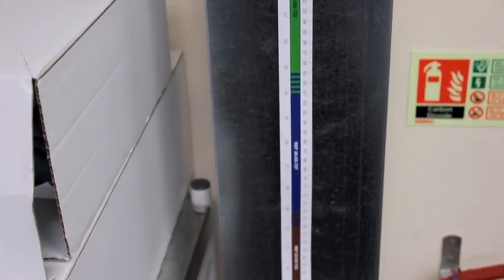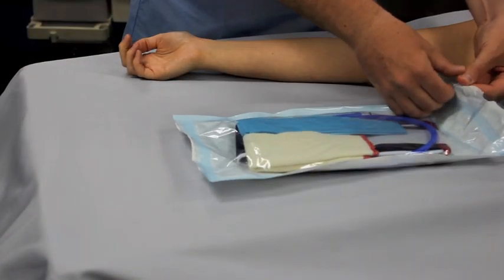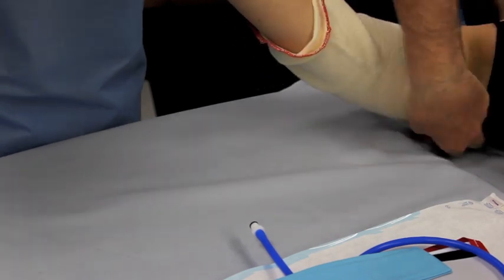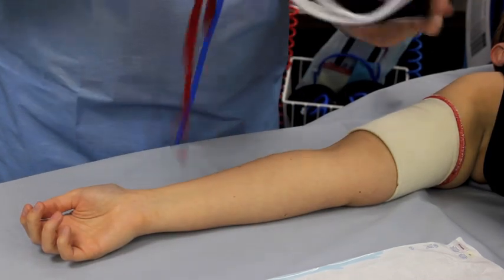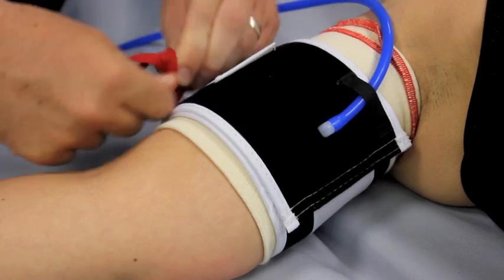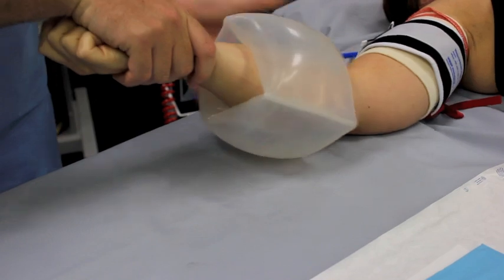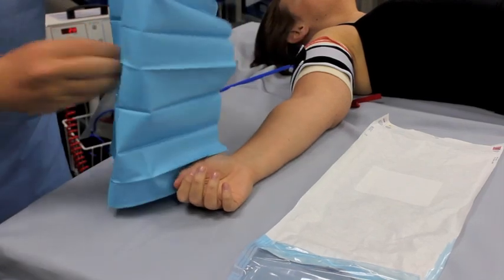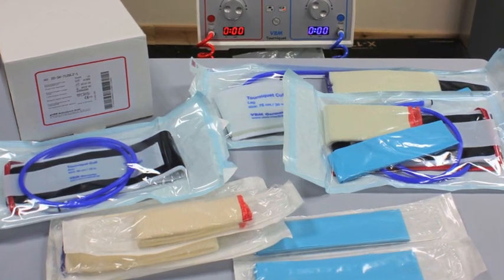Correct Placement of Tourniquet cuffs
This is an educational video for the correct placement of tourniquet cuffs according to a patient's size. It is important to use the correct size tourniquet cuff in order to achieve occlusion with the lowest possible pressure.

Unit 2, Havyat Business Park, Havyatt Road, Wrington, Somerset, BS40 5PA, United Kingdom.